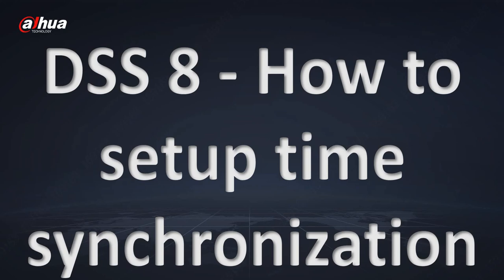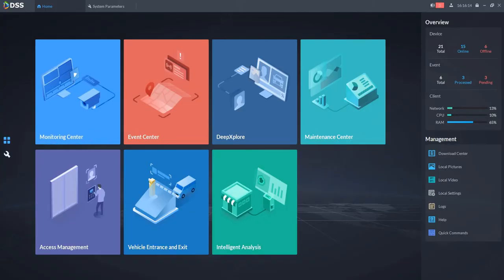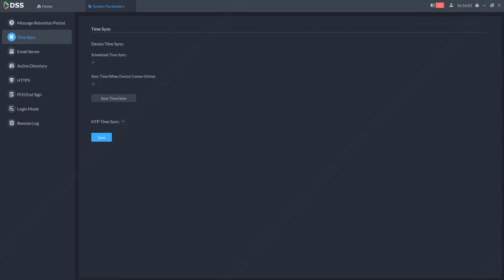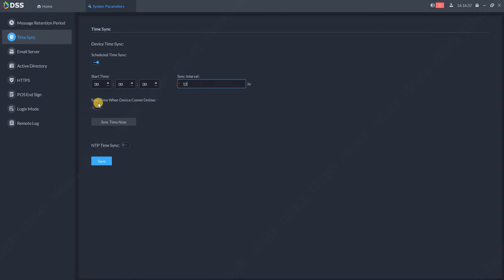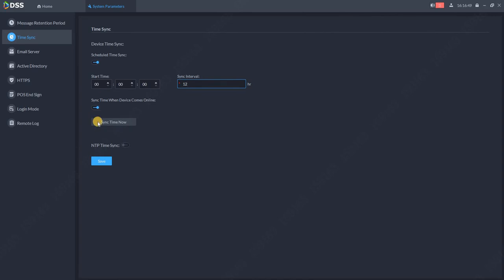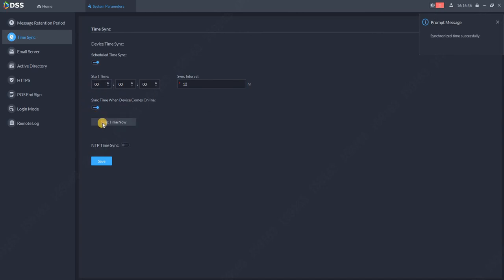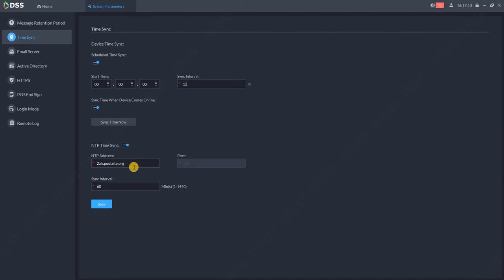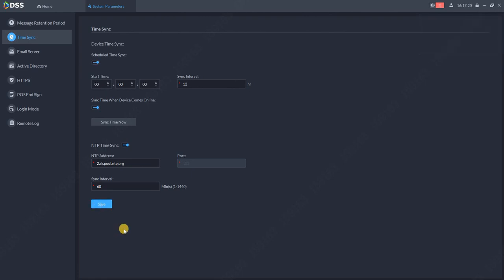How to setup time synchronization in DSS 8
Time synchronization is important, do not forget to set it up so all the events in DSS are synchronized.